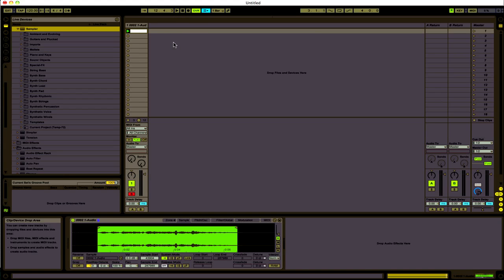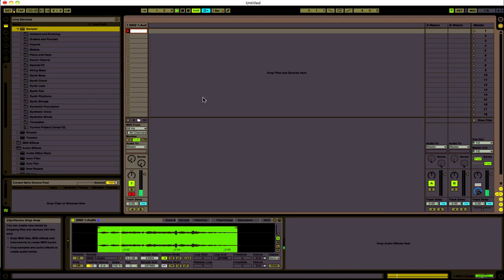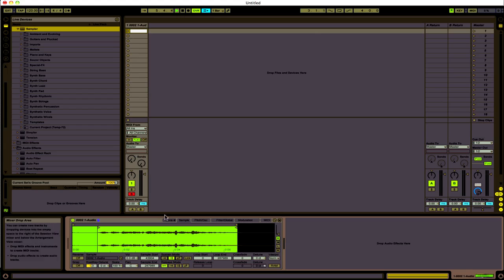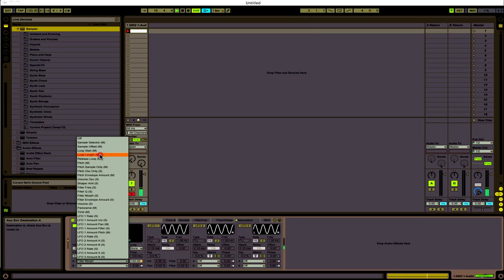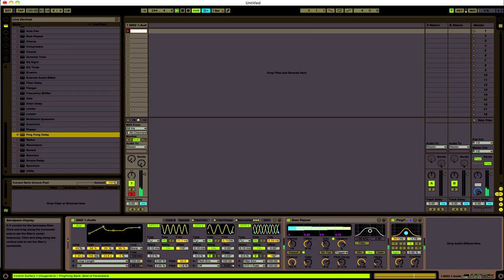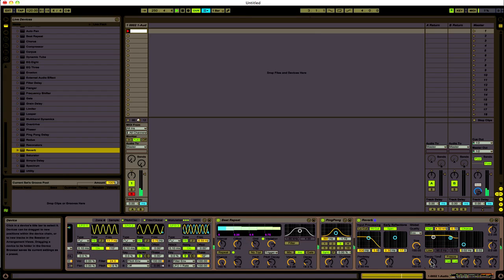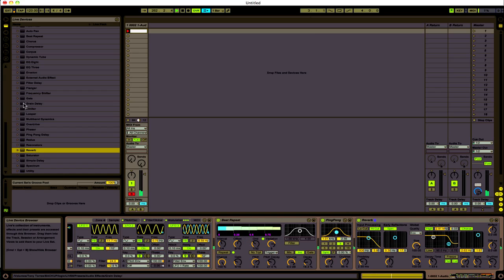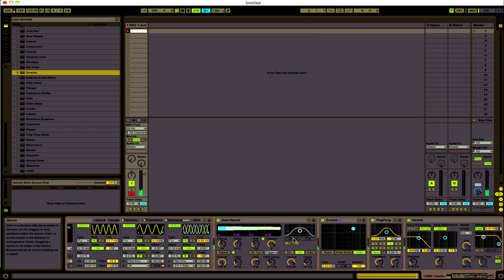A Tutorial on Ableton Live Sampler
Here is a tutorial on how to create some weird sound vocal effect with Ableton Live Sampler